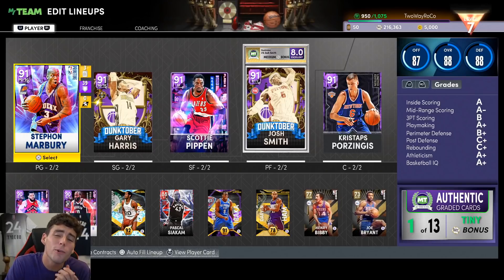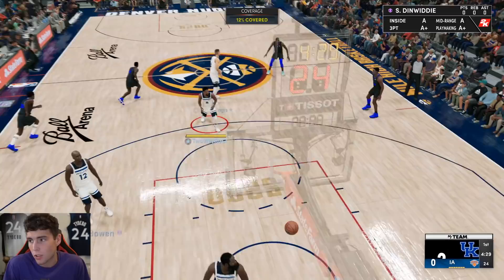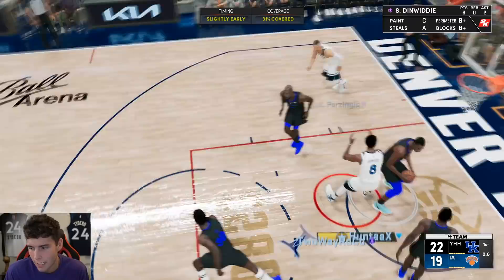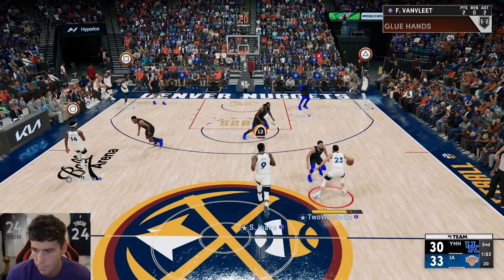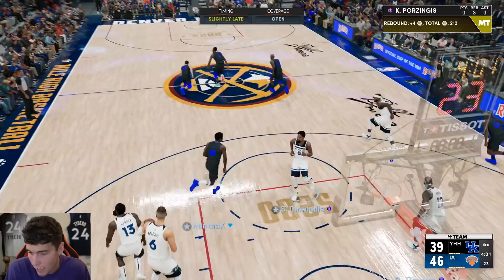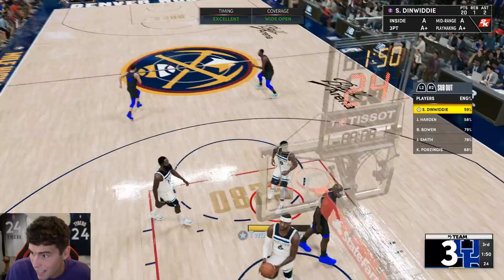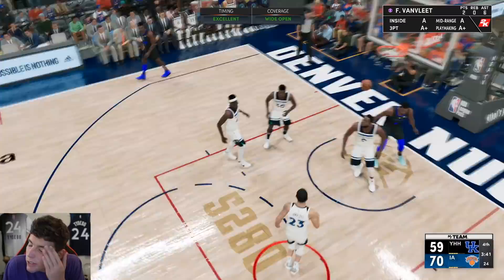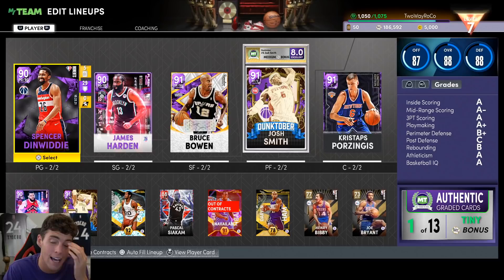NO MONEY SPENT SERIES #44 - MEET THE MVP OF MyTEAM: AMETHYST SPENCER DINWIDDIE! NBA 2K22 MyTEAM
This is the 44th episode of my No Money Spent Squad series in NBA 2K22 MyTeam. I spend no money on VC and try to build the best budget team I can by grinding the game. In this video, I buy the new amethyst moments Spencer Diwniddie and signature amethyst Bruce Bowen. Amethyst Spencer Dinwiddie goes crazy in MyTeam Unlimited. NBA 2K22 MyTeam released the new cards for Season 2: Build Your Empire. Another signature series was also released. These new cards include pink diamond Gerald Wallace, pink diamond Bernard King, level 40 reward pink diamond Kevin Garnett, limited reward pink diamond Ja Morant, Draft reward pink diamond George Gervin, Unlimited reward pink diamond Gary Payton, Ascension reward pink diamond Caron Butler, Domination reward pink diamond Amare Stoudemire, exchange reward pink diamond Dave Bing, token reward diamond Chris Mullin, diamond Latrell Sprewell, diamond Raef LaFrentz, diamond Paul Silas, diamond Bingo Smith, diamond Adrian Dantley, amethyst Theo Ratliff, amethyst Joe Barry Carroll, amethyst Montrezl Harrell, ruby Danny Ainge and ruby Cole Anthony. The signature series cards released include pink diamond Steph Curry, diamond Jaylen Brown, diamond Lamarcus Aldridge, amethyst Bruce Bowen, amethyst Juwan Howard, ruby Desmond Mason and ruby Jose Calderon. I hope this helps your no money spent squad, budget squad or god squad.